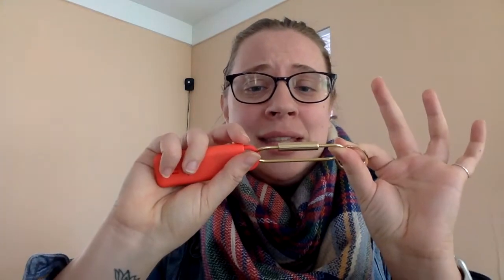She's Birdie Demo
It took me a hot minute to make this video but I finally did. Watch as I demo how to use She's Birdie personal alarm. Warning, the sound is loud.